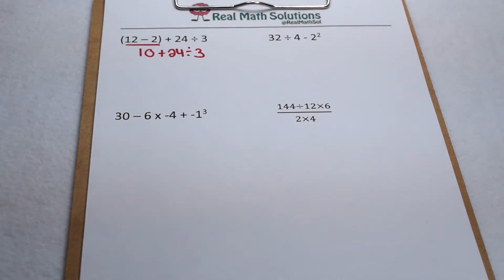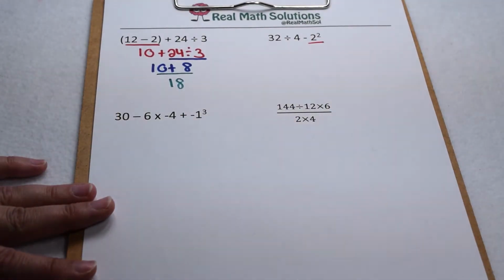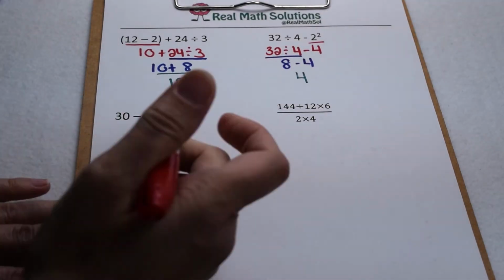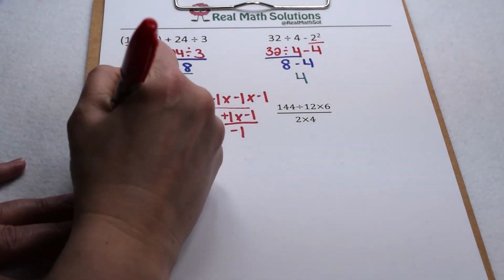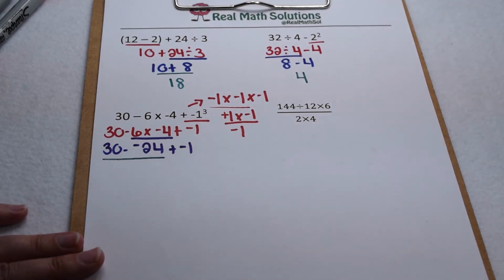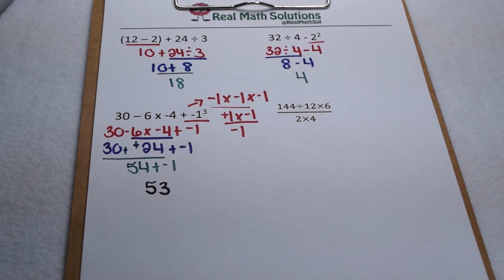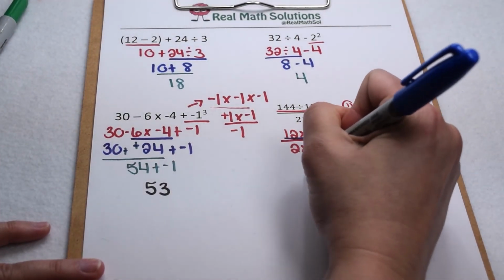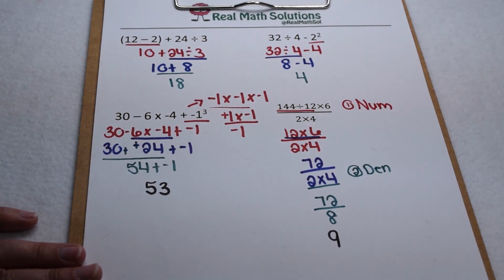Order of Operations - Work it Out!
Let’s put it altogether. See our big problem worked out all at once.  We’ll also do some shorter sample problems and touch on negatives and fractions in order of operations.